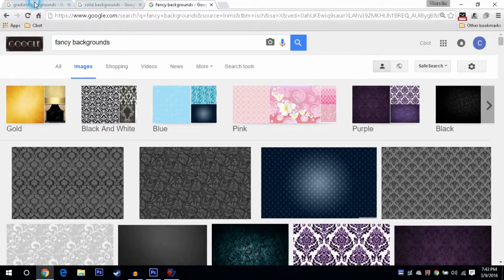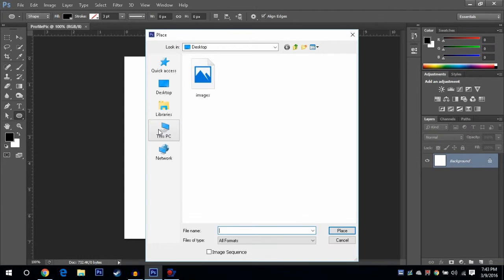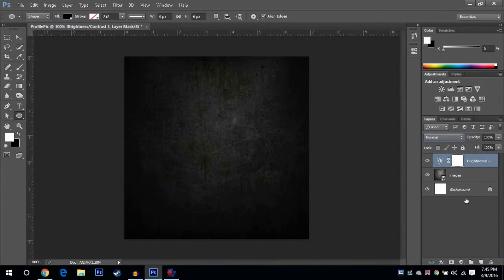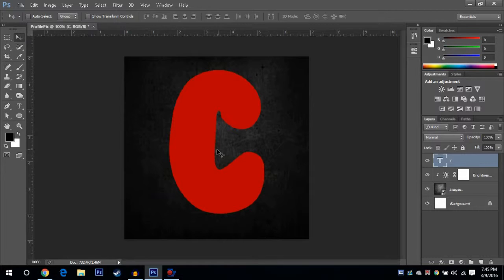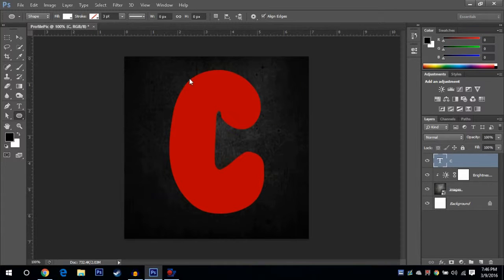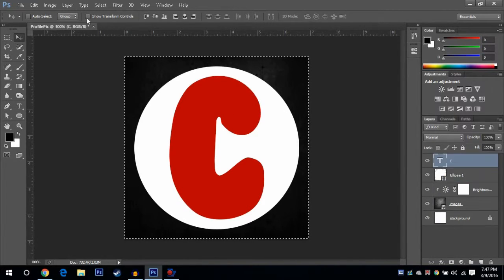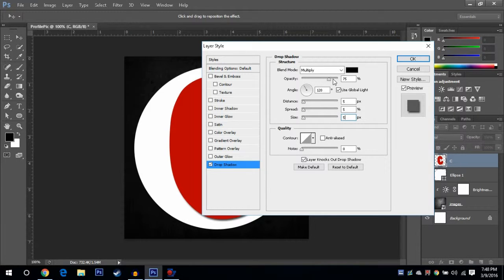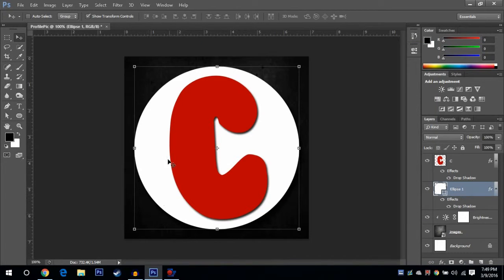Photoshop Tutorial - How To Make A Profile Picture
Whats up guys welcome to my first ever video on this channel. Today I am showing you an example of how to create a quick and easy Profile Picture for any of your uses using Photoshop.

If you guys have any suggestions on what I should do next or in the future make sure to leave a comment down below or simply just email me your ideas right here:

For every Sub and or Follow on my youtube I will send you a small loan of a million dollars!! NO JOKE!! :):):):)

My like goal for this video is 10 likes.

If you are reading this type in the comments "Hello"

Previos Video: Dont Have One :)